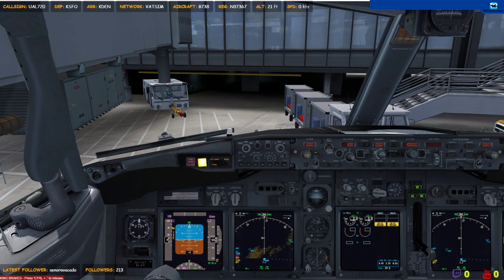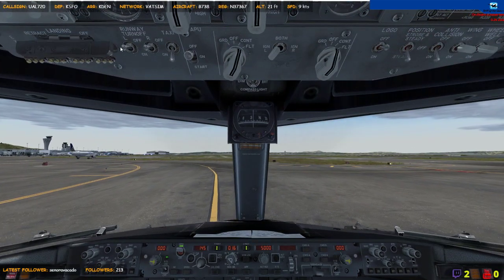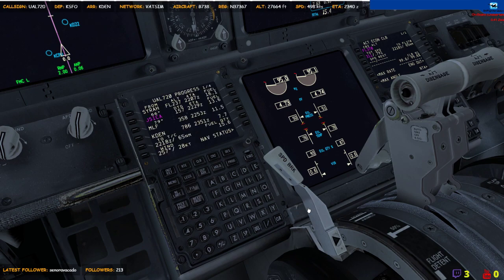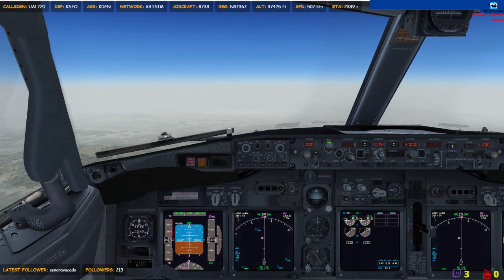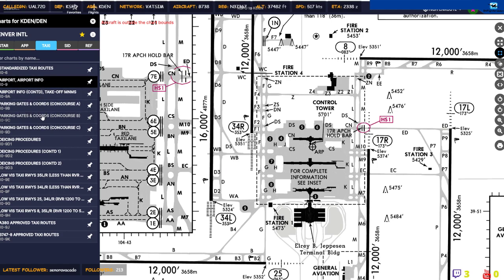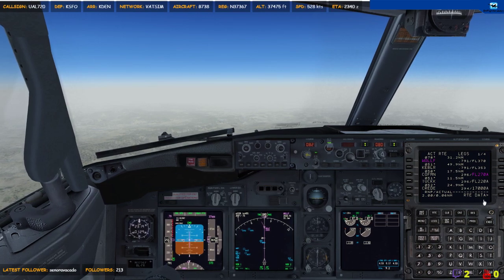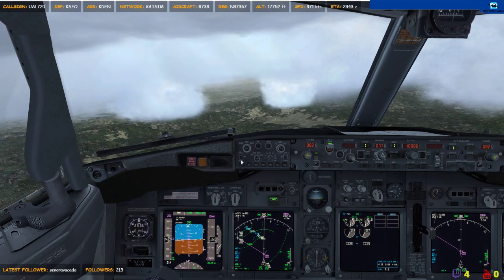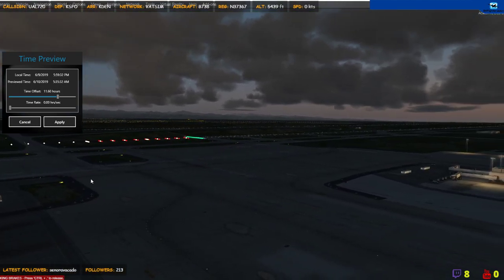{P3D V4.5 HF1}Vatsim Heading to Denver,CO KDEN